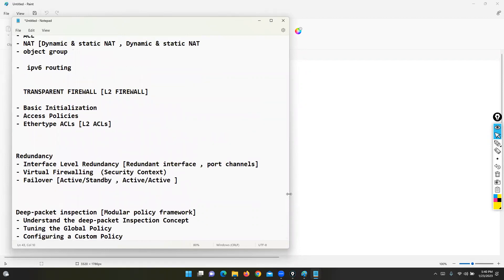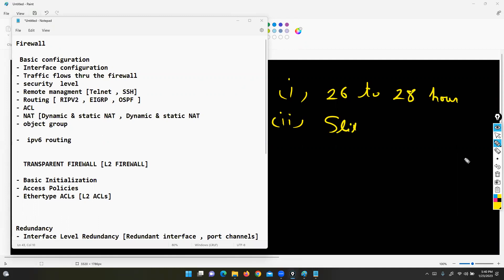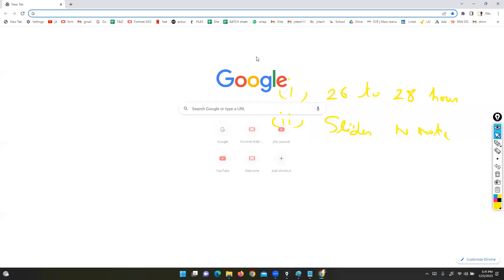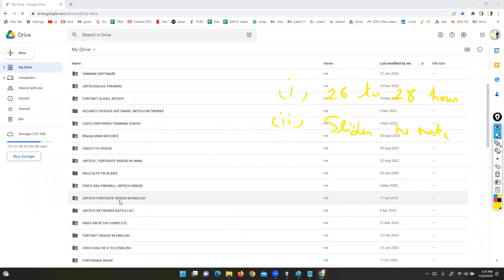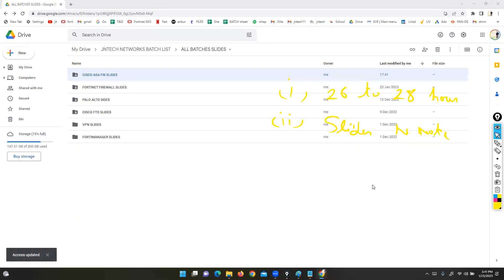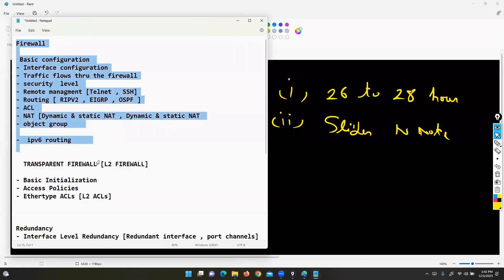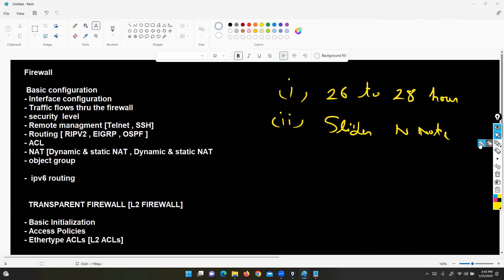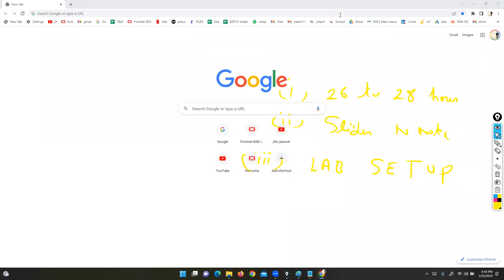CISCO ASA FIREWALL IN ENGLISH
About JNtech Networks:
Our channel publishes videos on Cisco courses, Firewall courses along with Cloud and security courses. We have certified & 12+ years of experience as trainers. Access our popular Cisco online certification courses with the links given below: Cisco courses: We offer a plethora of entry-level to advanced-level Cisco certified network courses.

JNtech Networks believes in infusing information globally to create the foundation of a bright future for each one of you. We are a platform for the engineers, by the engineers. If you made it here, we want you to stay in touch with us.

FIREWALL VIDEOS
WHAT IS FIREWALL
PALO ALTO VIDESO
PALO ALTO TRAINING
PCNSA TRAINING
PCNSE TRAINING
FORTINET FIREWALL TRAINING
CISCO FIREPOWER TRAINING
CCNP SECURITY
CCNA SECURITY TRAINING
CISCO ASA FIREWALL
NSE4 TRAINING
CCIE SECURITY VIDEO
MULTIVENDOR FIREWALL VIDEO
CISCO FIREPOWER
CISCO FTD
CCIE SECURITY
SECURITY PROFILE
CHECKPOINT FIREWALL
CCSA TRAINING
CHECKPOINT TRAINING
L2 FIREWALL
DIFFERENCE IN BETWEEN ROUTER AND FIREWALL
FIREWALL VS ROUTER